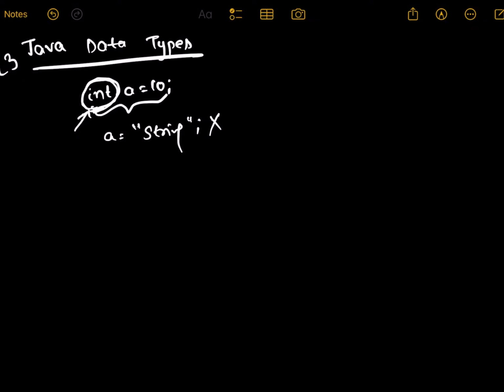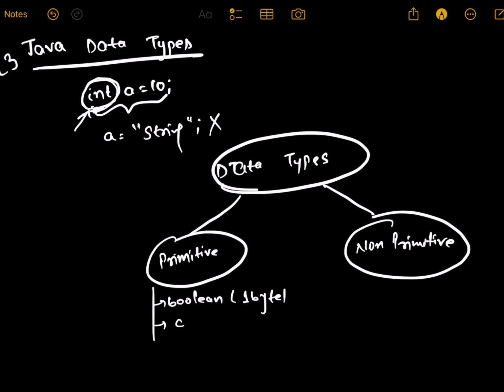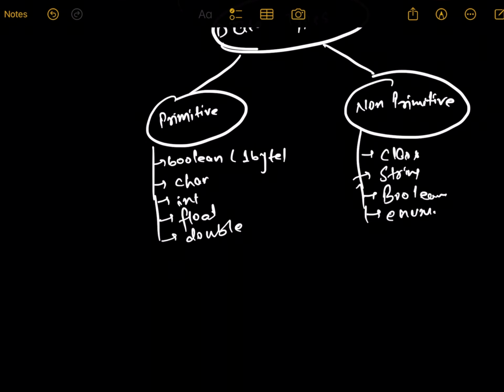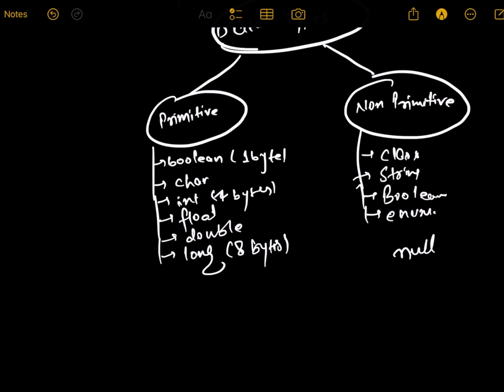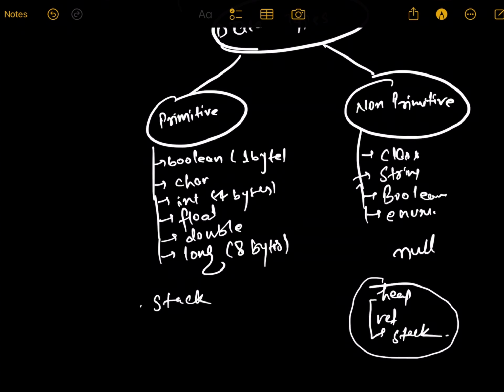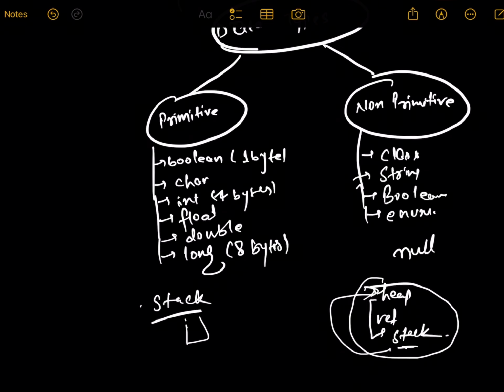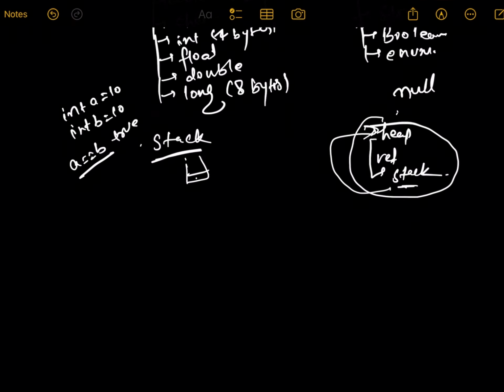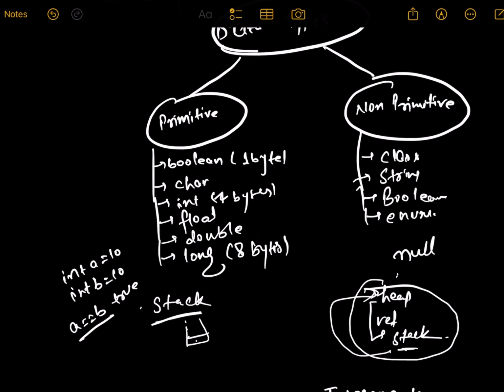Lesson 3 - Java Data Types